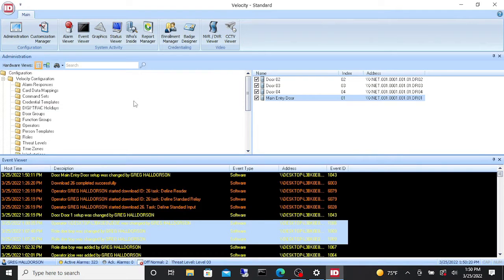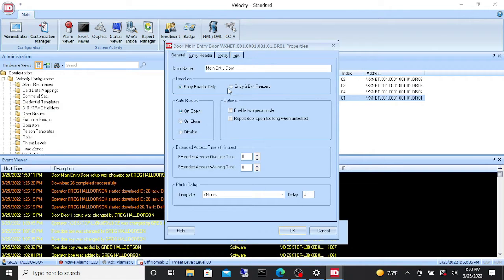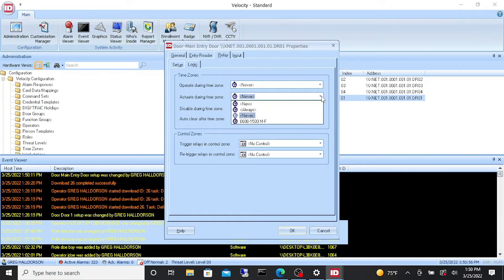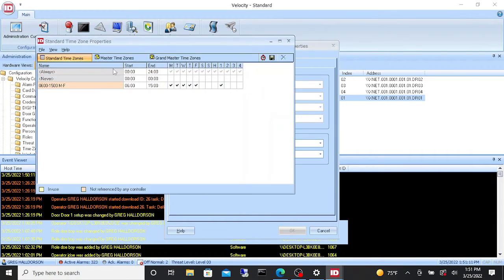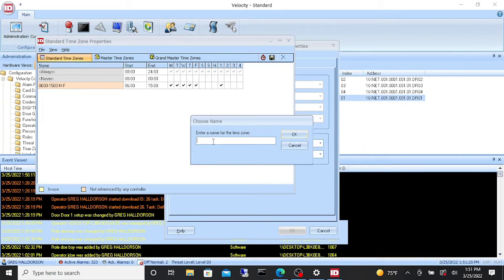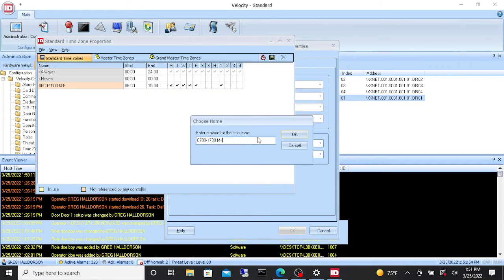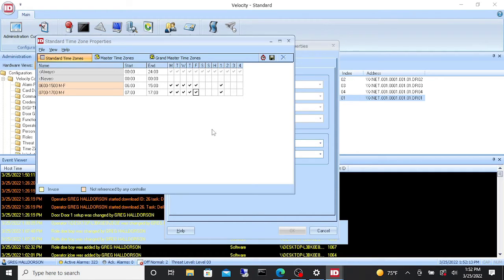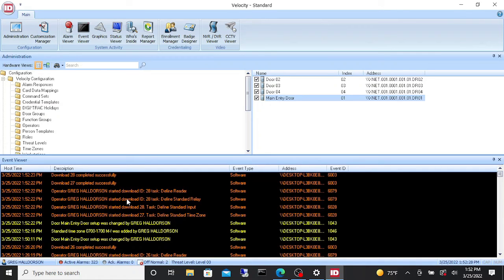UNLOCK A DOOR IN VELOCITY USING A TIME SCHEDULE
HOW TO USE A TIMEZONE TO UNLOCK A DOOR IN VELOCITY ACCESS CONTROL SOFTWARE